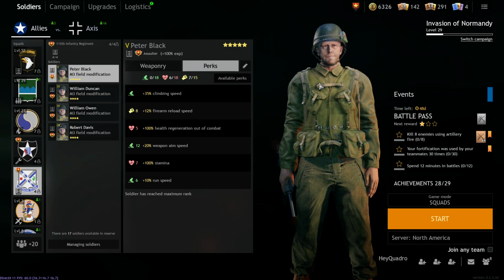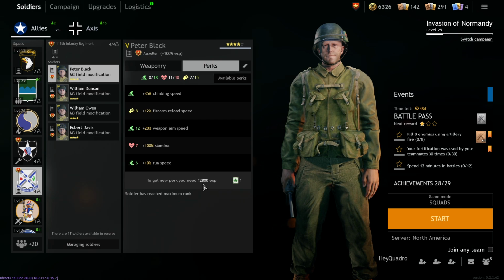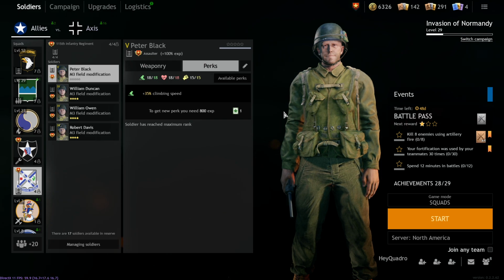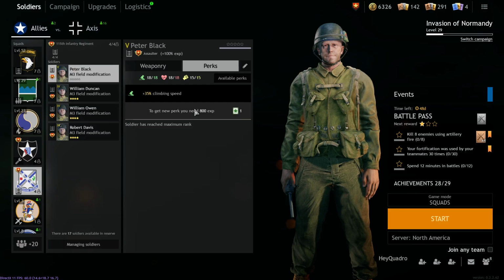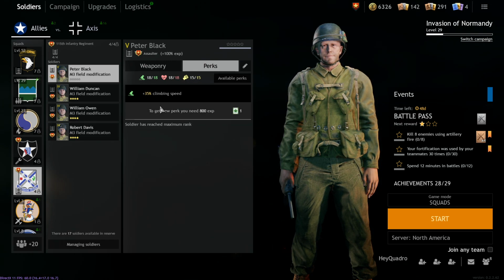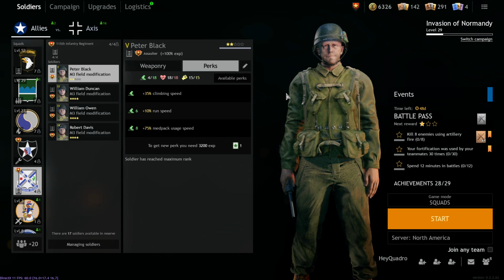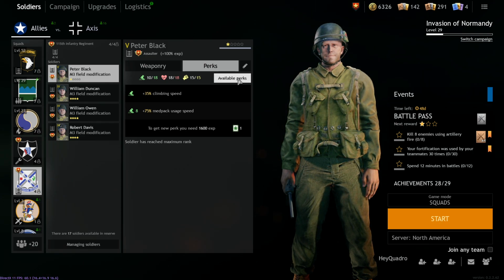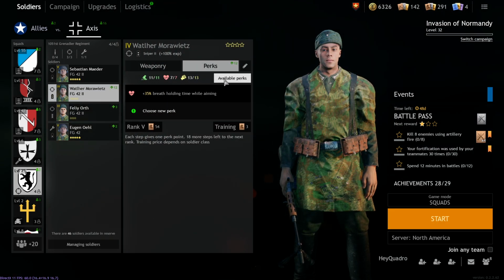How To Efficiently Retrain Perks In Enlisted | Enlisted Tips and Tricks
We talked about this on stream yesterday, so I figured a quick youtube video about it would be a great idea, that way everyone knows about these great tips!